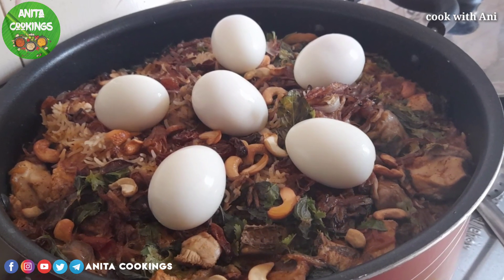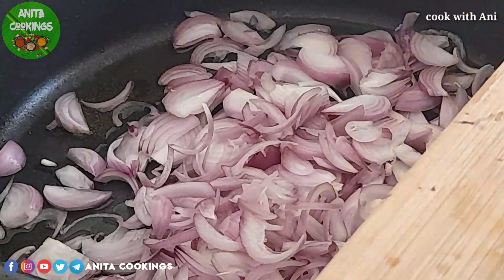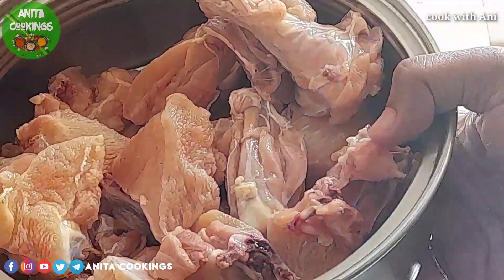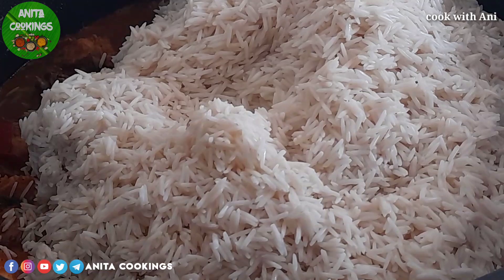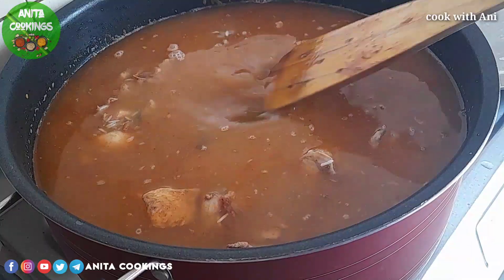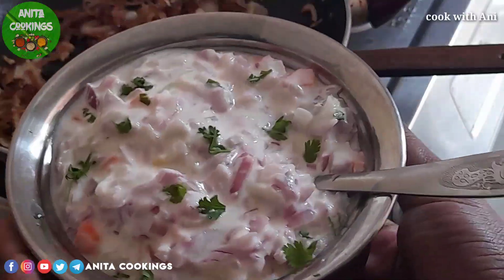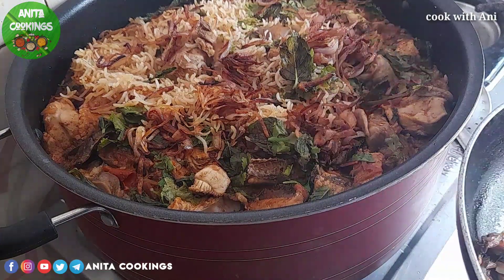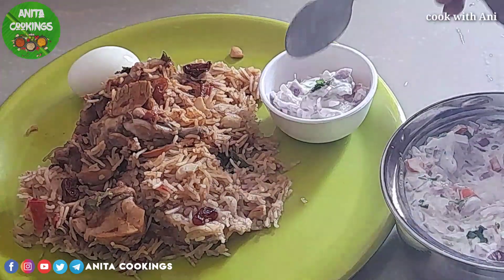Chicken Biryani In Tamil || Bachelors Chicken Biryani || How To Make Chicken Biryani Recipe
Welcome to Anita Cookings

Ingredients for Chicken Briyani

Briyani masala 40g
yogurt 150 ml
Chicken 1 1/4 kg
Briyani Rice 5 cup (1 1/4 kg)
water 7.5 cup
salt